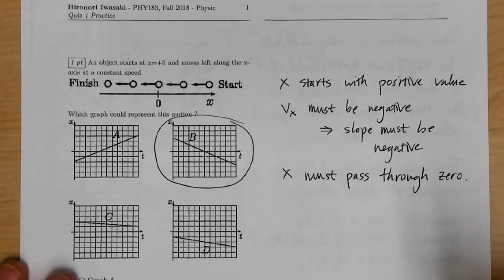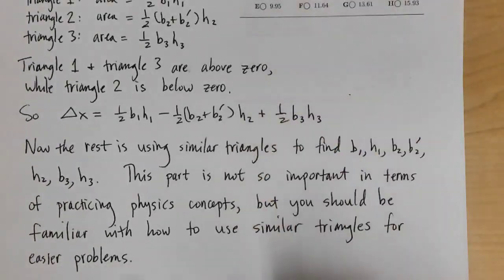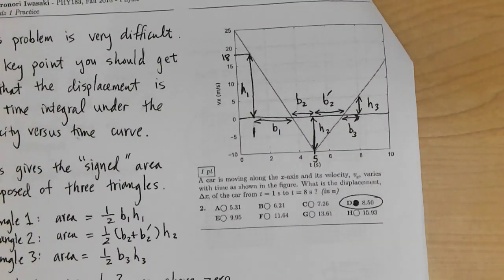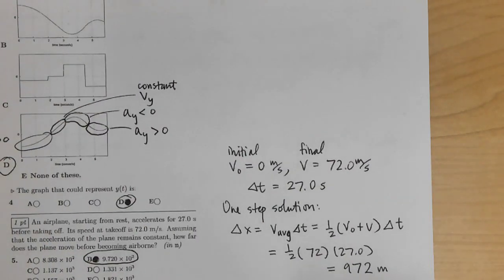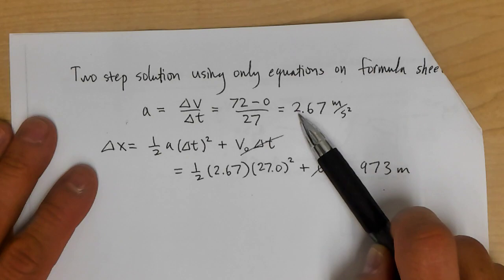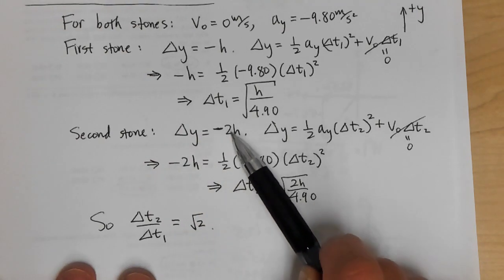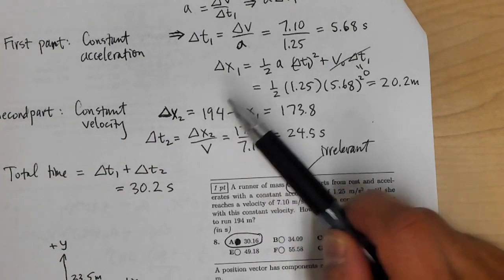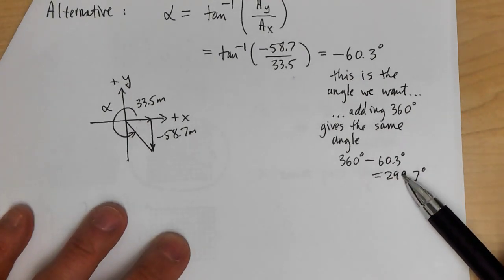PHY_183_Quiz1_Practice_Solutions_2018